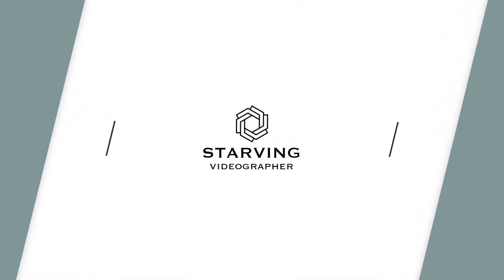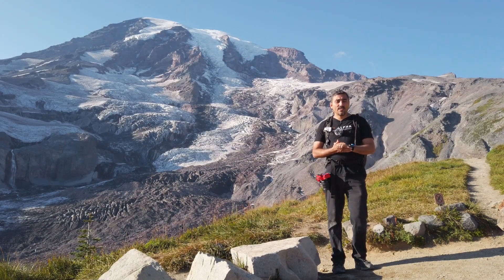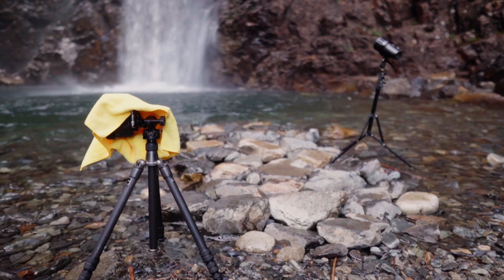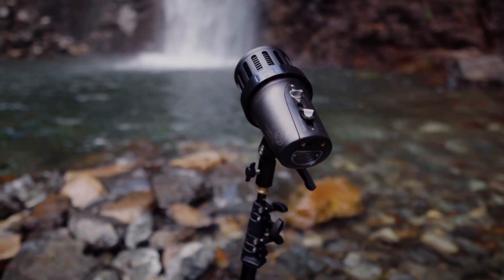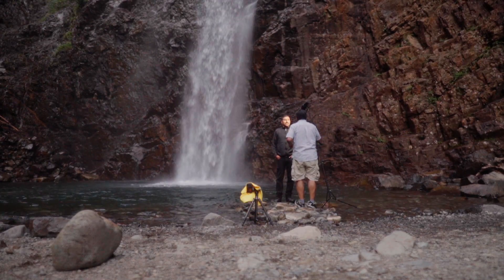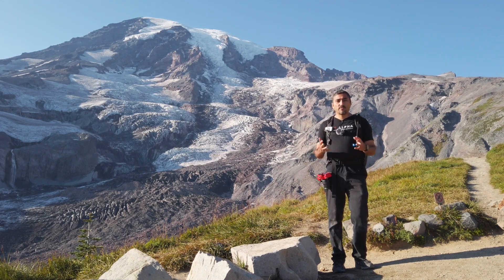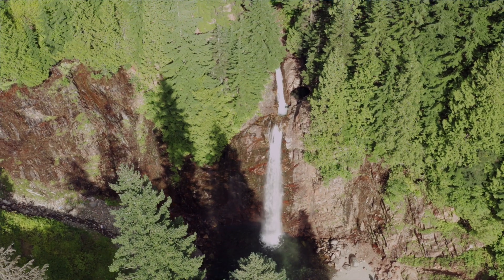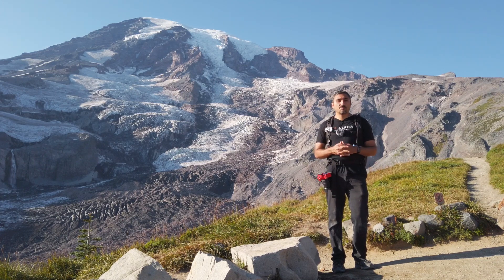Starving Videographer Episode 9 | Long Exposure Portrait Photography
In this video, we show you how we captured long exposure portraits at Franklin Falls, using the Stella Pro CL5000, the Sony A6400, the Sigma 16mm f1.4 DC DN, and a circular polarizer. We were able to combine long shutter speeds, waterproof continuous lighting to create a combination of sharp portraits and silky smooth water.